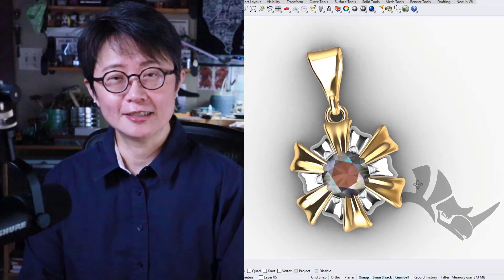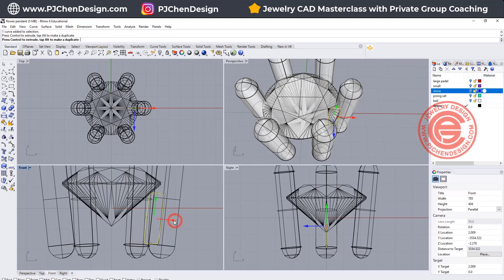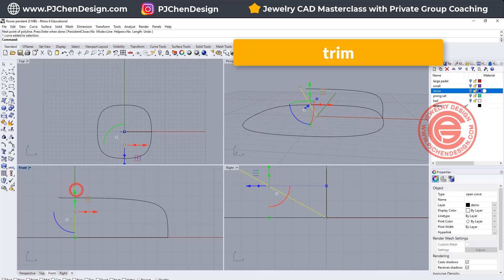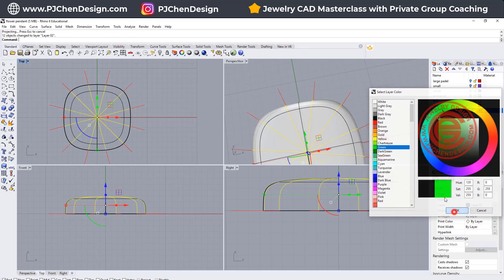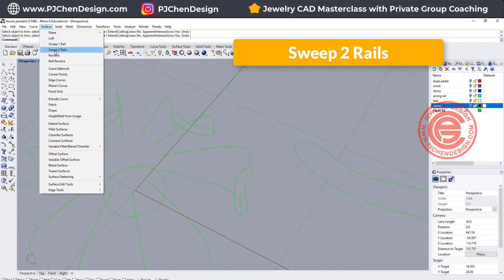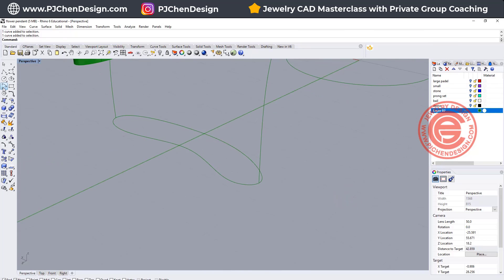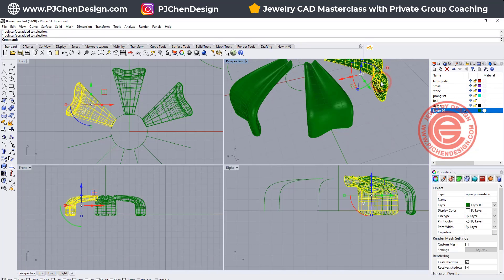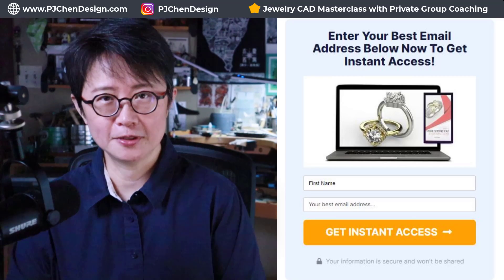Jewelry CAD Design Tutorial: Creating Puffy Flower Petals and Prong Settings in Rhino 3D #464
This tutorial is perfect for those looking to enhance their jewelry CAD skills with Rhinoceros 3D. Learn step-by-step how to create lifelike puffy flower petals and detailed prong settings. Ideal for both beginners and advanced users, this video will provide the tips and techniques needed to elevate your jewelry designs. Whether you're designing for fun or for your jewelry business, this tutorial will help you achieve beautiful, professional results. Don't miss out—start transforming your design ideas into stunning jewelry pieces today!